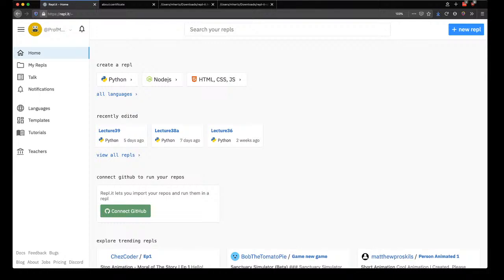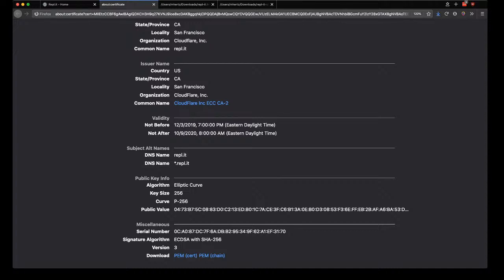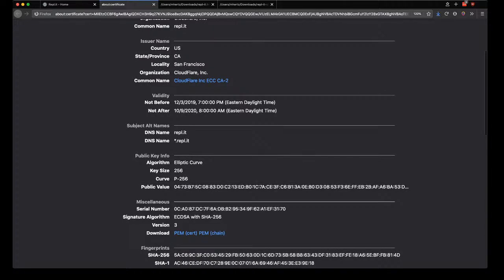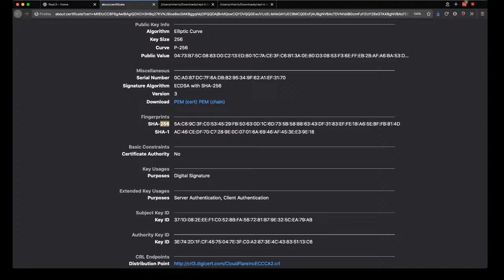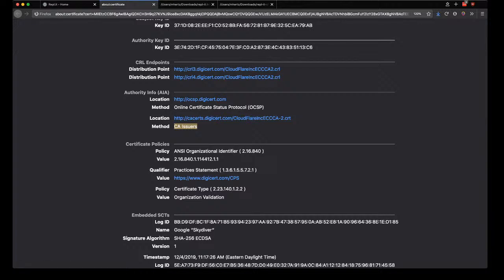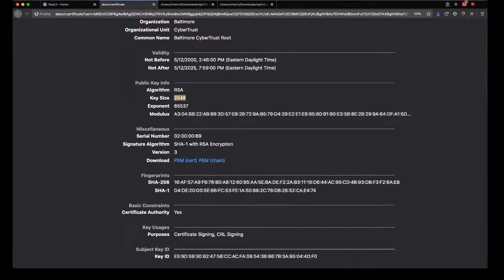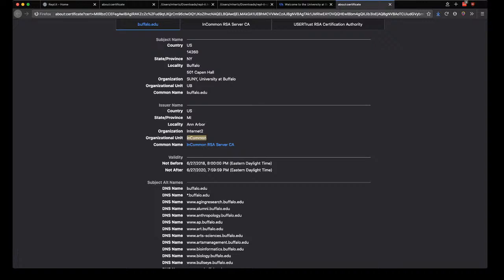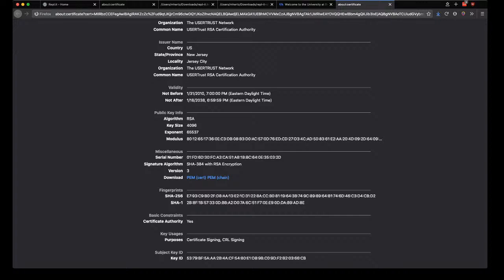General Live Q&A (5PM)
Answering questions students might have